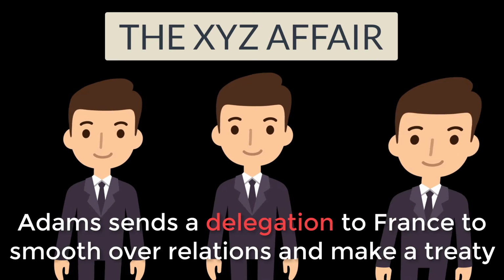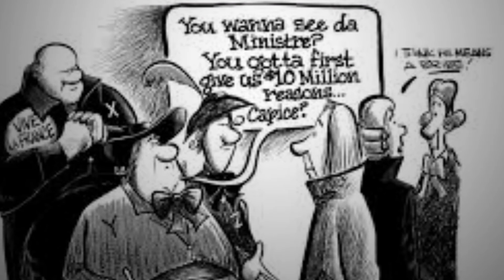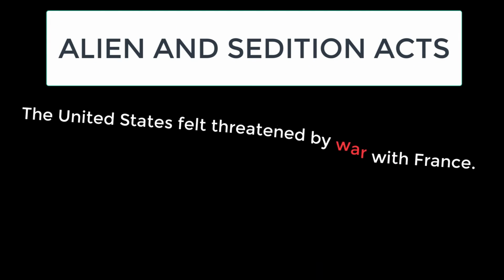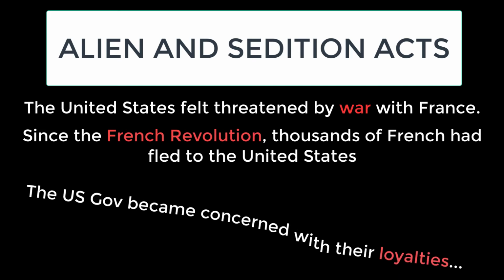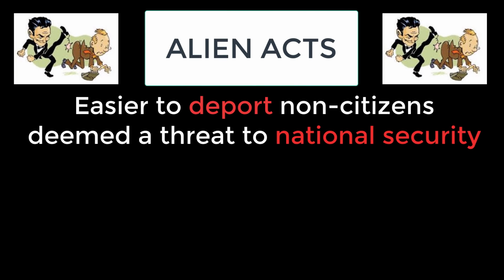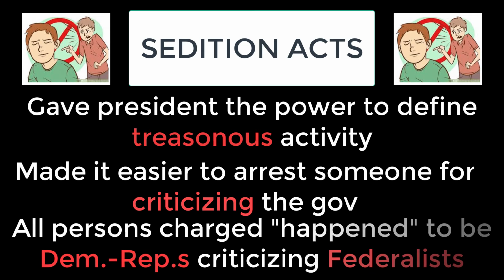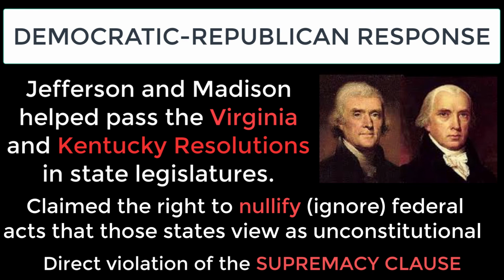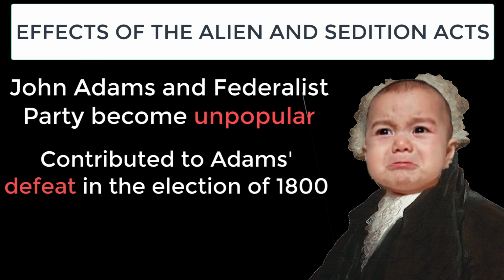Adams Administration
Learn the particulars of John Adams' administration, including the XYZ Affair and the Alien and Sedition Acts.